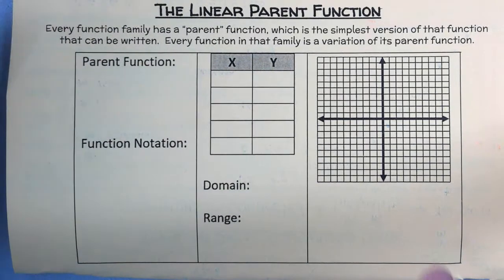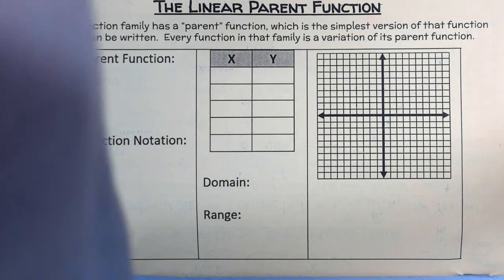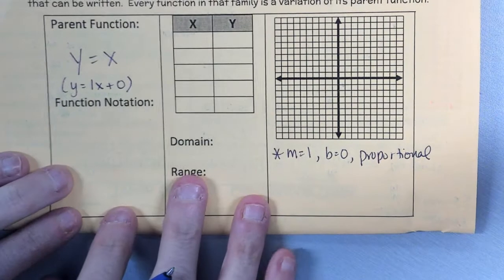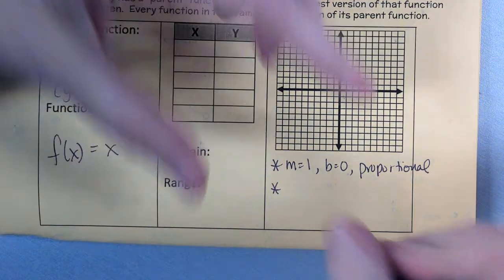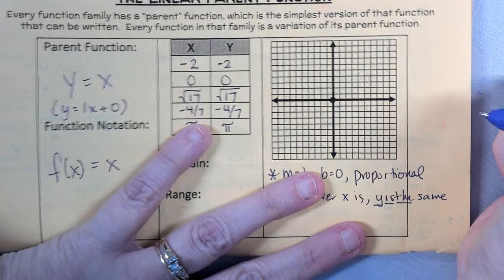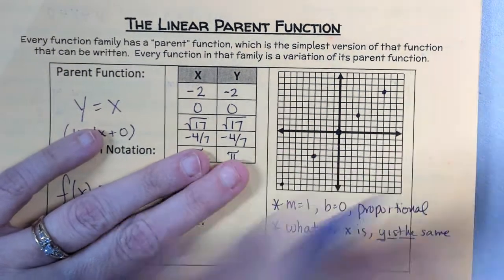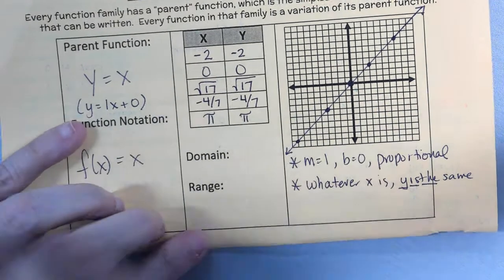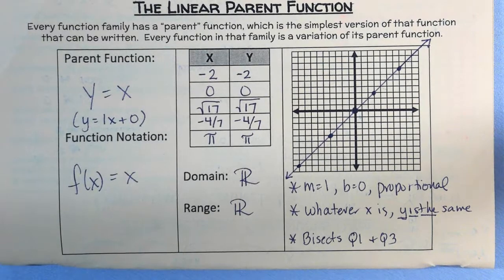The Linear Parent Function